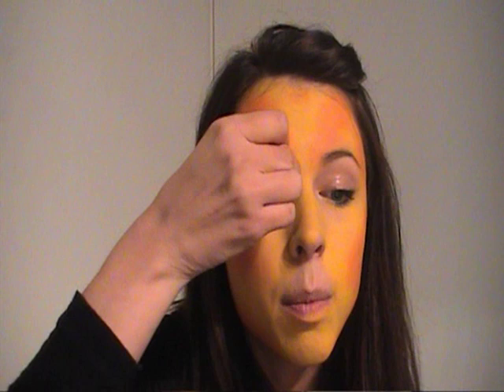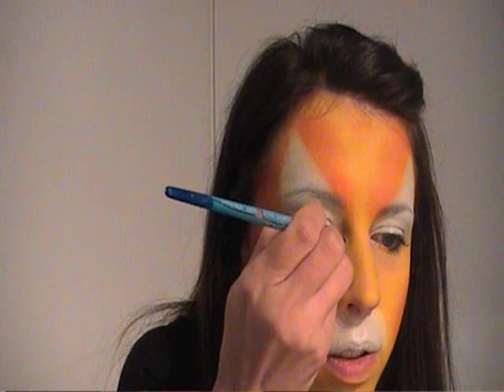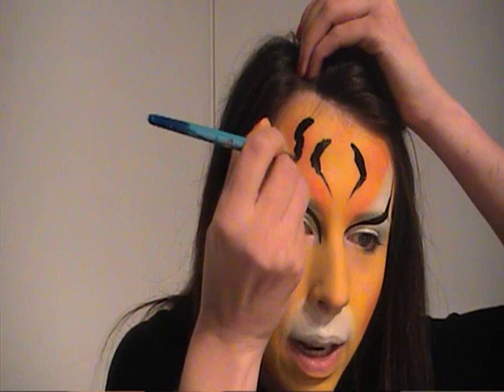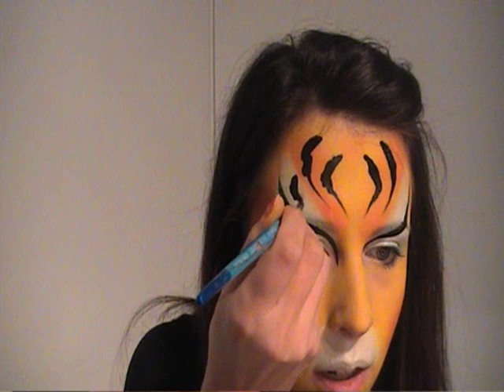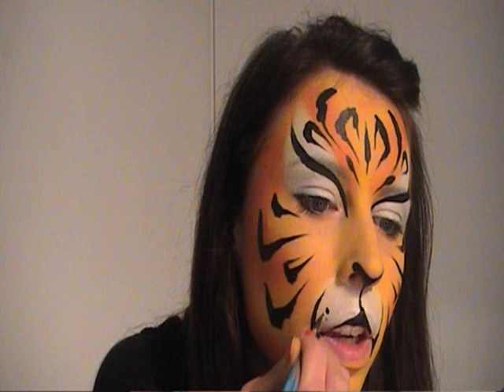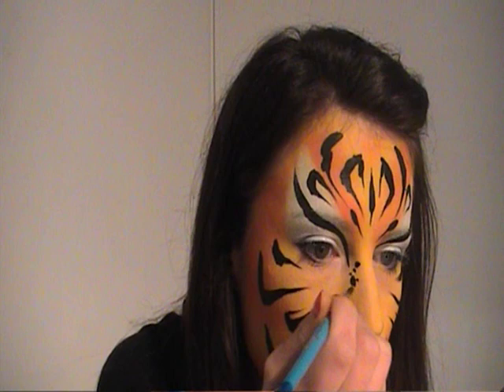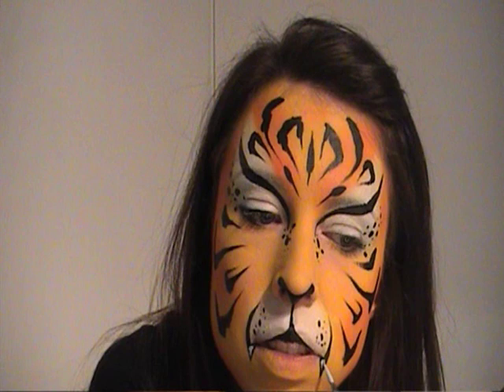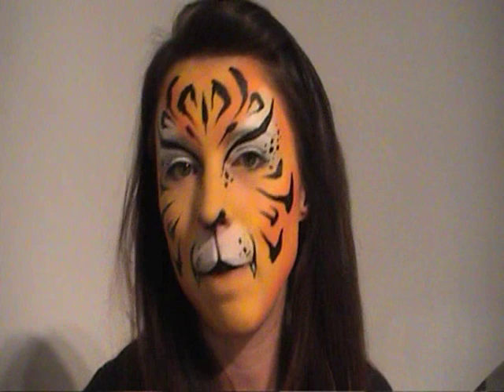Tiger Face Painting Tutorial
In this face painting tutorial I show you how to create a Tiger.
Please give the video a thumbs up if you enjoyed it!

If you have any requests or ideas for future videos please leave me a comment on my new channel